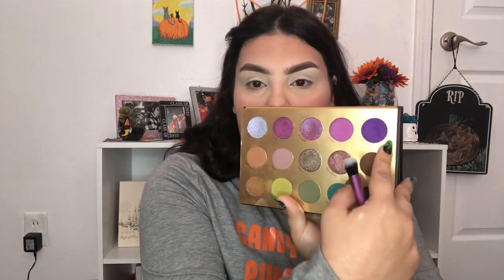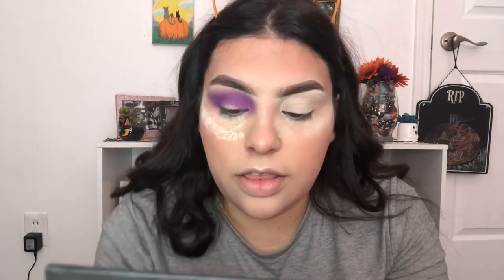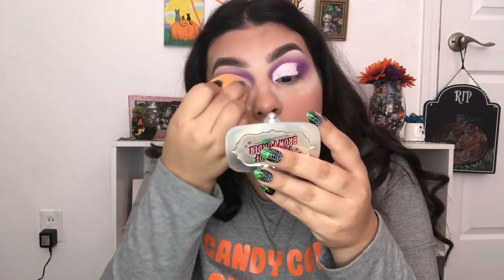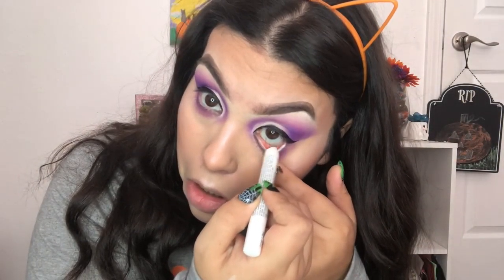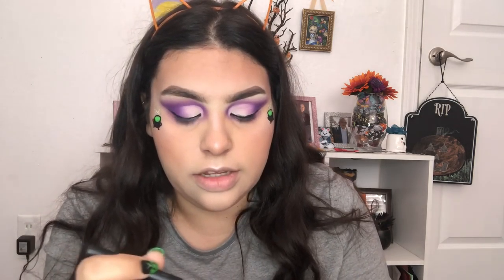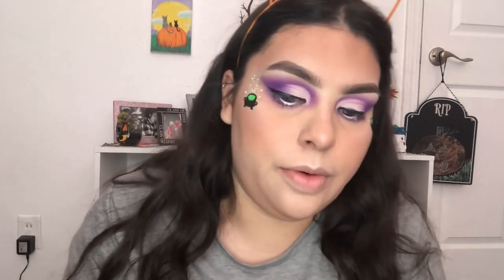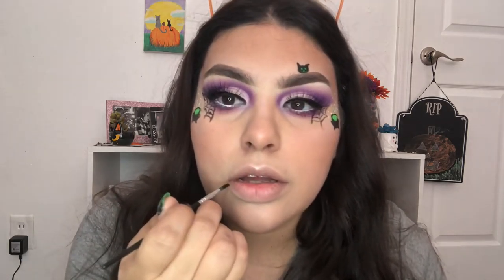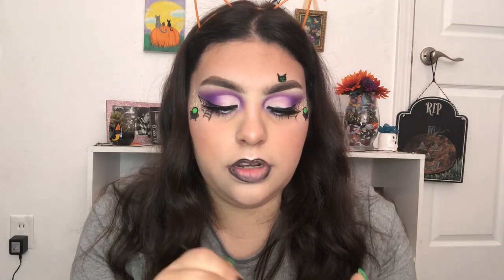Witches Cauldron Purple Make Up look